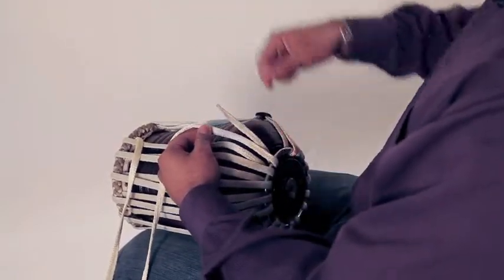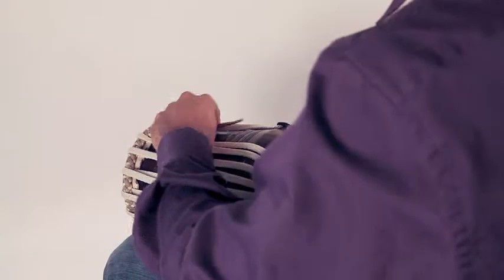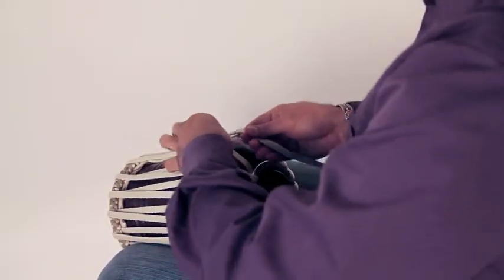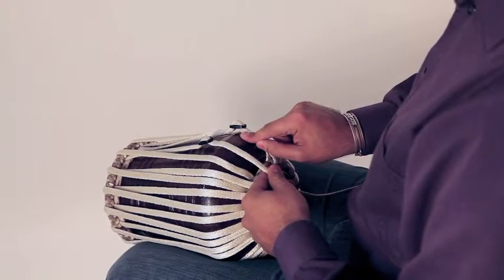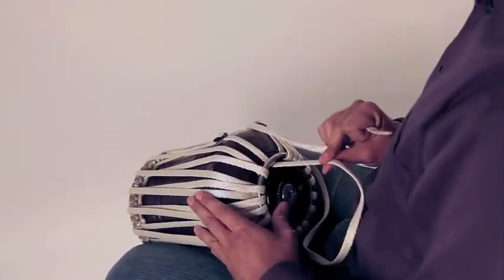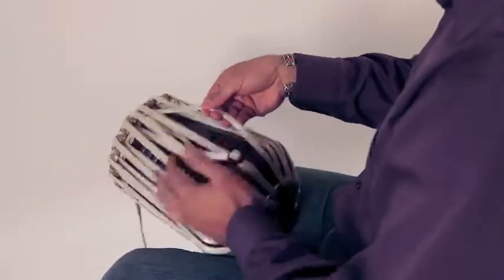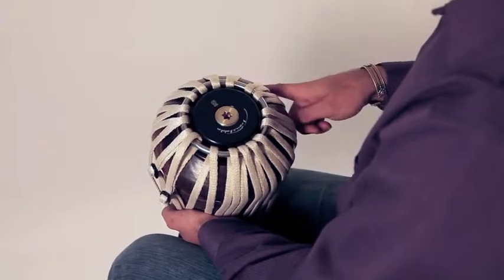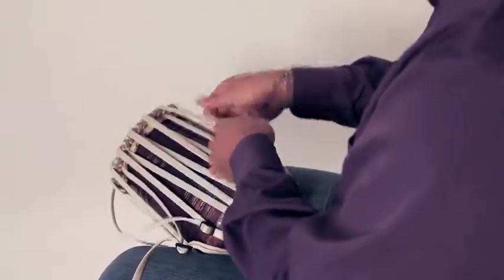TransTabla lacing, tying off buckle, centering base ring